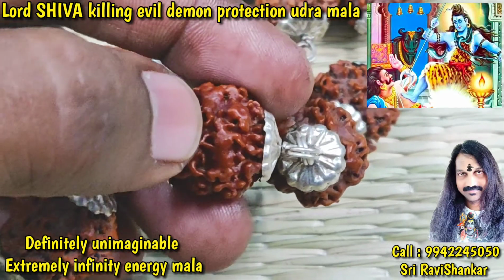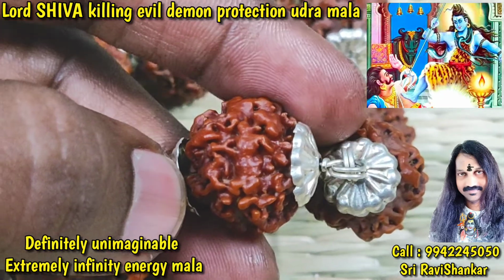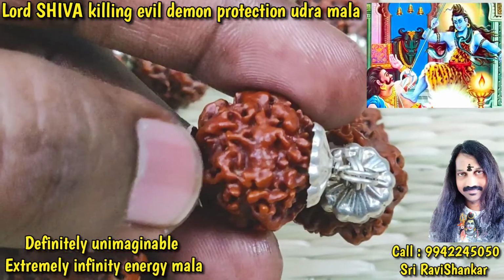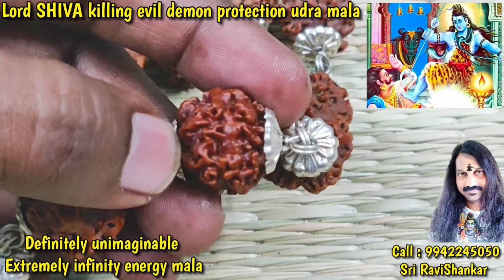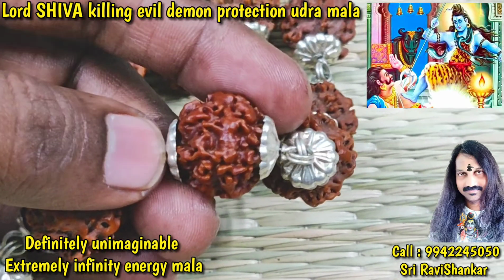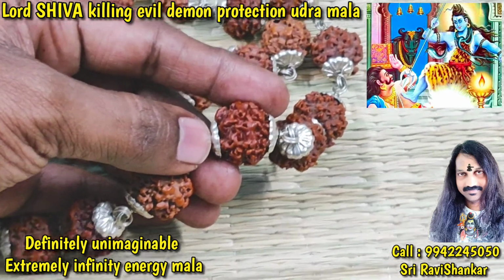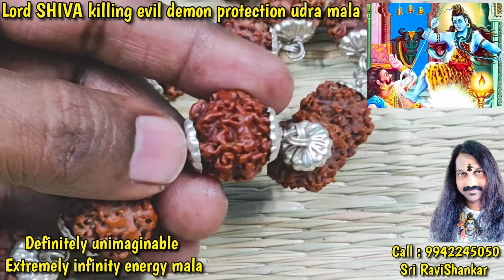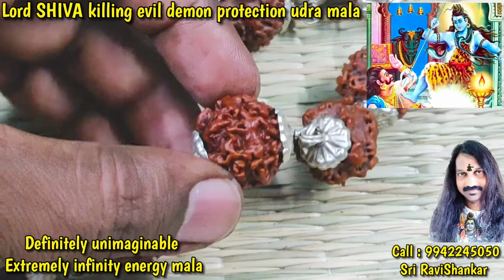Lord SHIVA killing evil demon protection udra mala.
It's nirakar rudraksha mala unique mala of Lord SHIVA.
In this mala you can see very very very clearly image of Lord SHIVA killing evil demon with his trishul.
No words to explain the beauty and powers of this rudraksha.
Lord SHIVA appearing and showing i am here to protect you.
Shivam Rudraksha and Gems.
Om Namaha Shivaya...
Om Namaha Shivaya...
Om Namaha Shivaya...